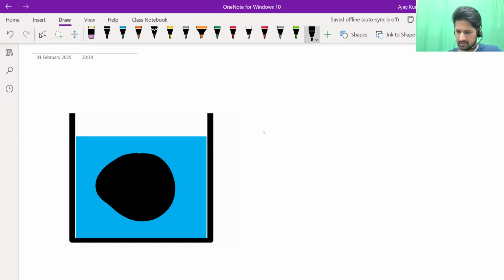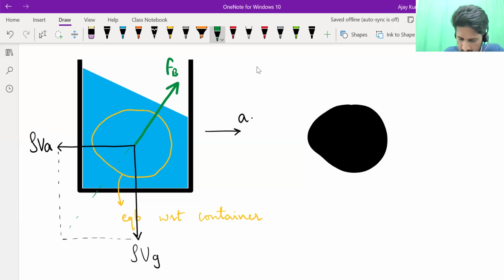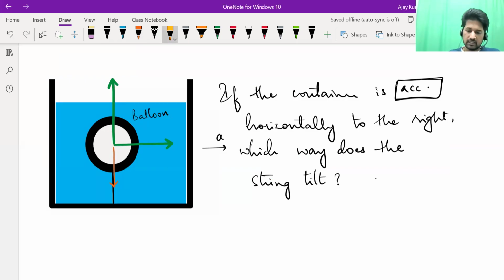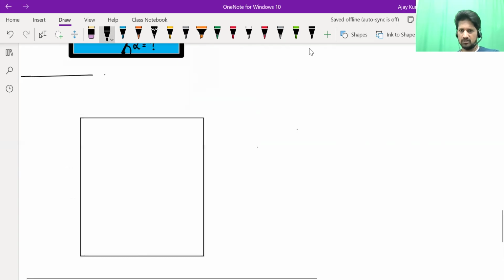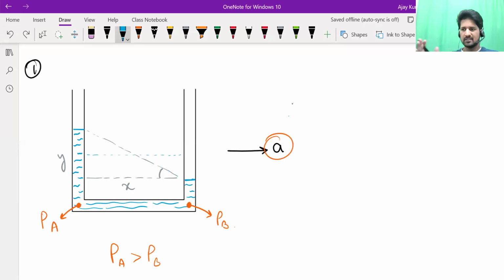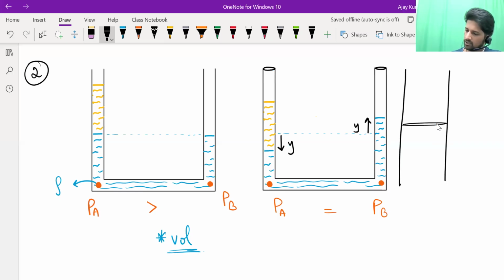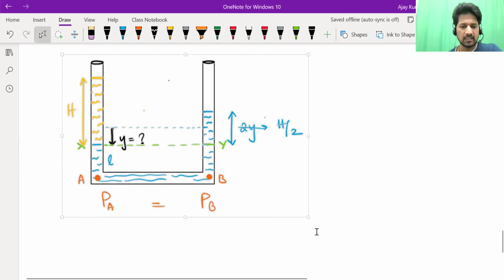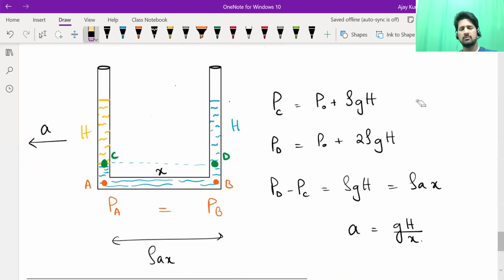Fluid Mechanics | L8 | Buoyant Force in Horizontally Accelerated Container | U - Tube Problems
In this lecture, we discuss the interesting case of buoyant force exerted by a horizontally accelerated liquid. After that we discuss cases of U-shaped tubes filled with liquids, accelerated, etc.